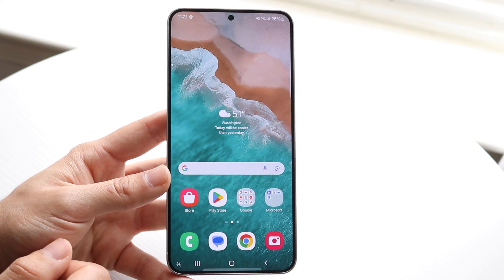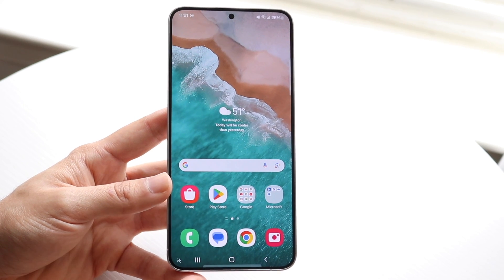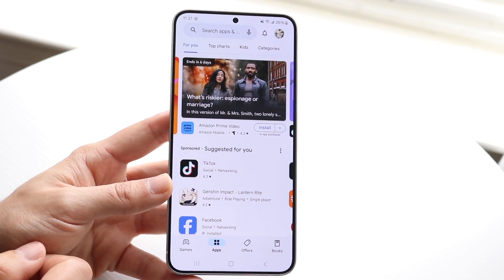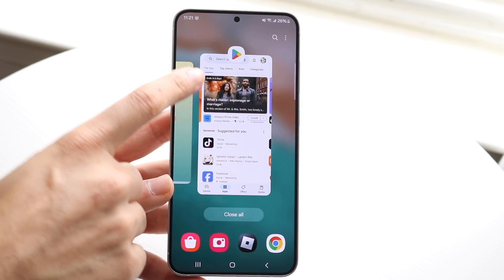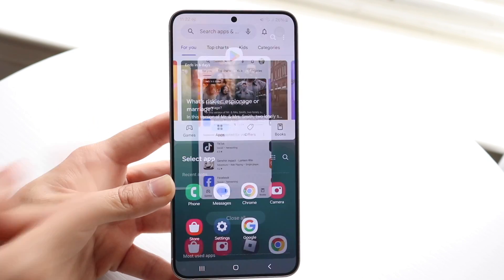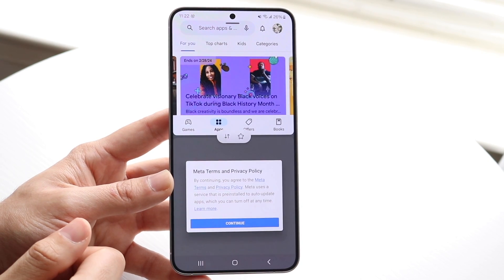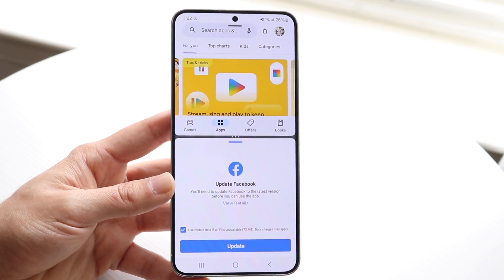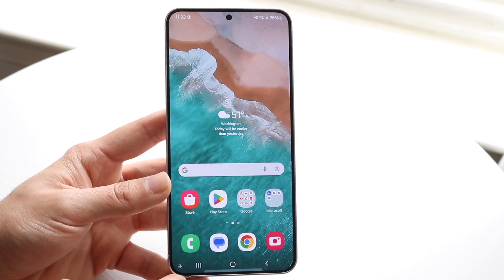How To Split Screen Multitask On Samsung Galaxy S24!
Here is exactly How To Split Screen Multitask On Samsung Galaxy S24!